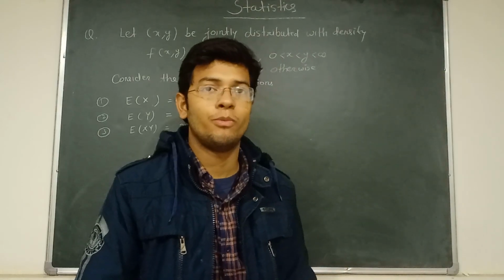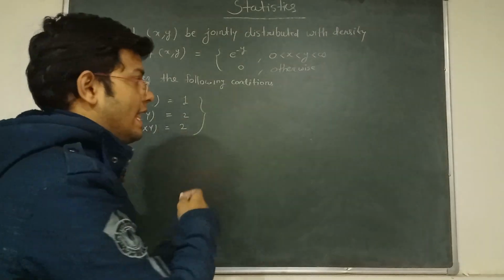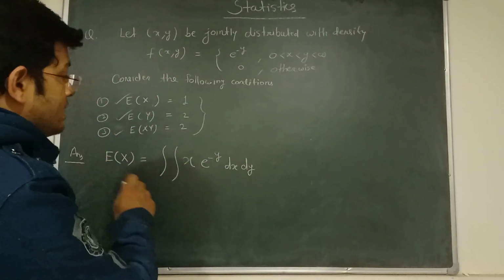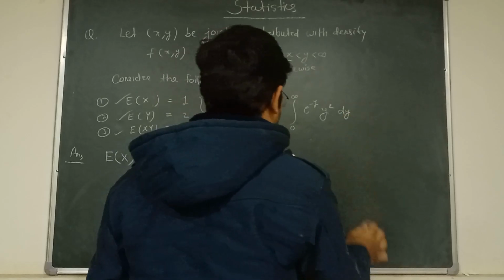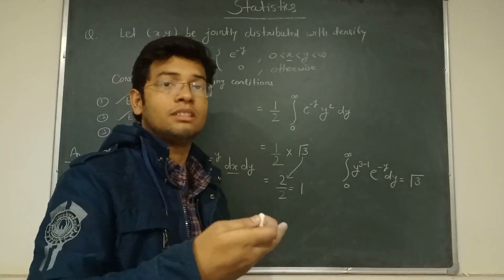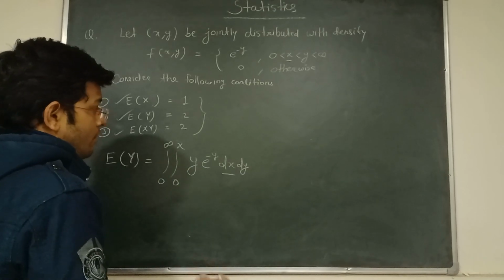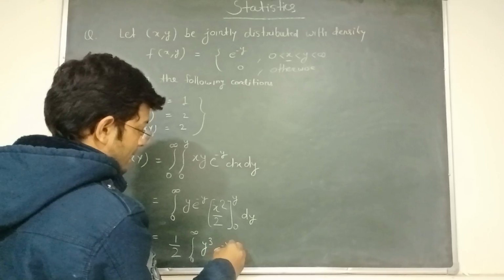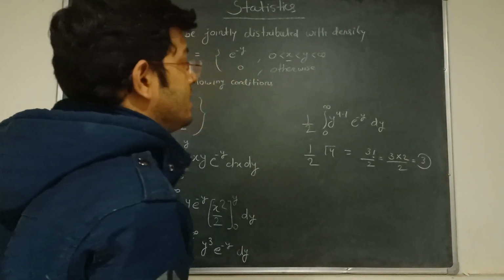Joint Probability Distribution Function Example in Statistics